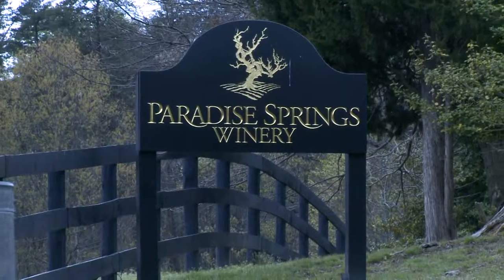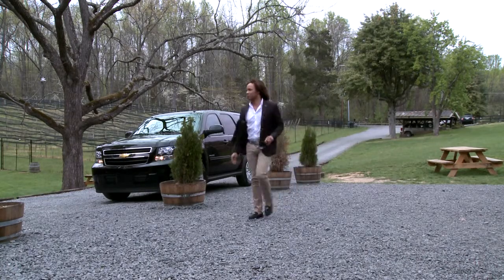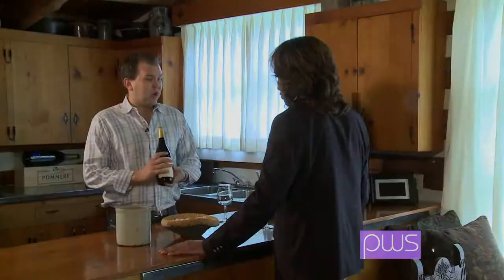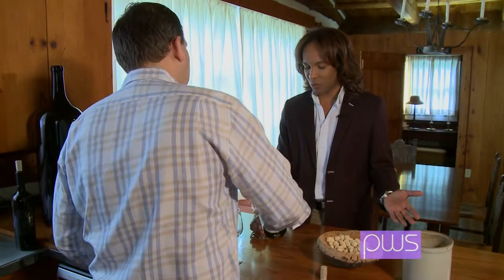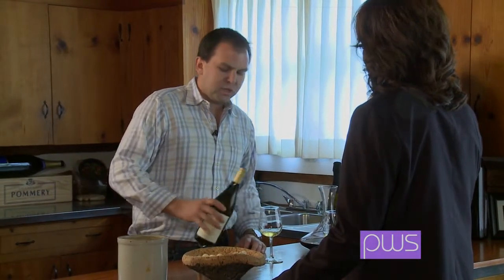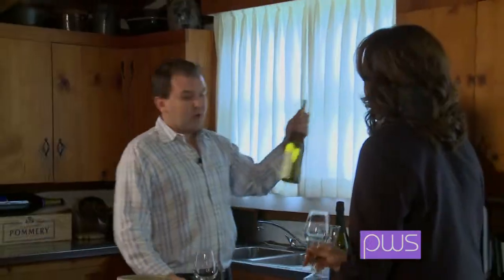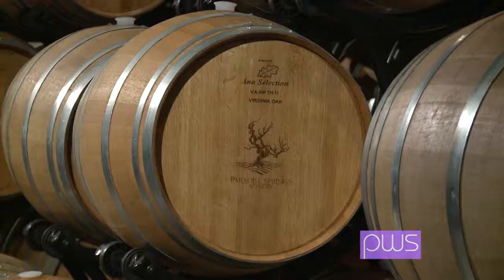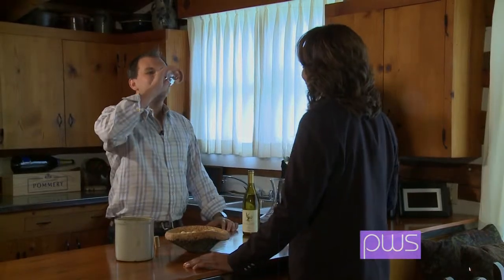Wine Tasting at Paradise Springs Winery on Paul Wharton Style HD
Paul heads out to Clifton, VA to meet his friend Kirk Wiles, the Founder of Paradise Springs Winery for a very enjoyable wine tasting!